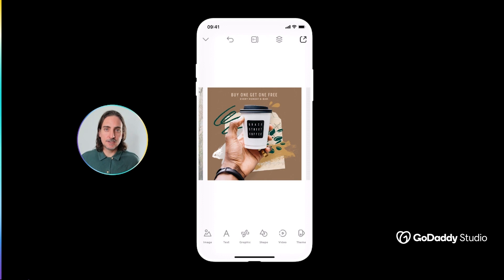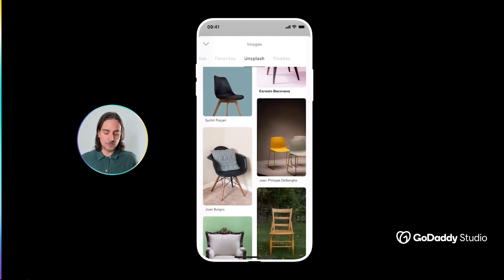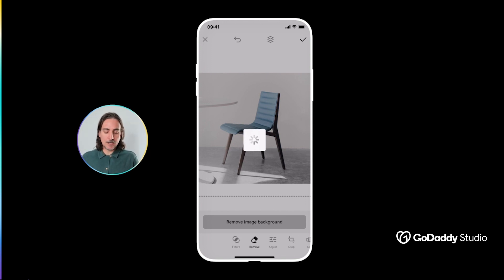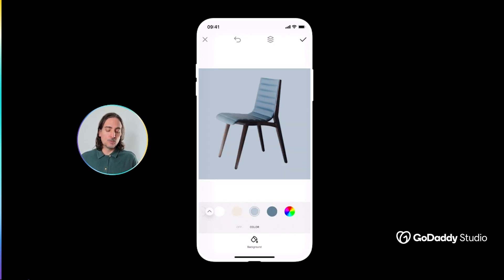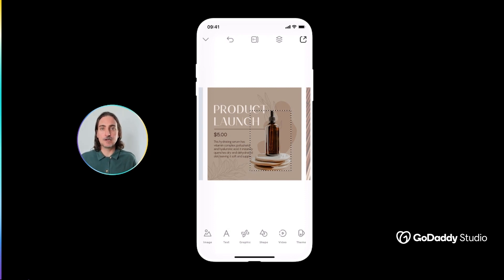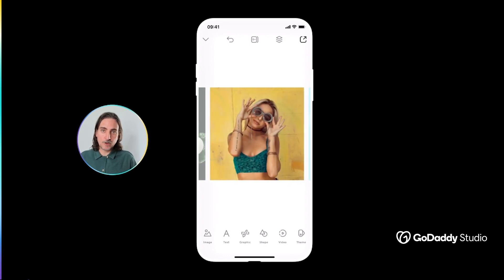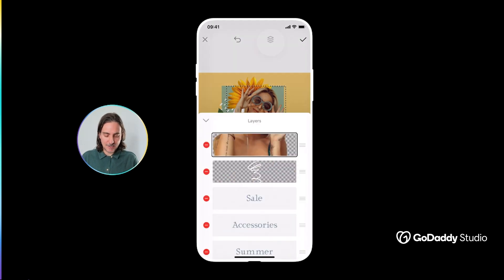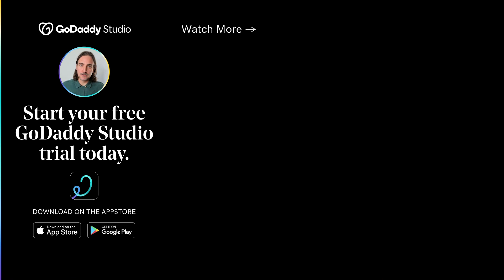Make STUNNING Product Shots with Remove Background Tool | GoDaddy Studio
If you want to create professional product shots for your online store, or play around with the collage aesthetic, the new Remove Background tool in GoDaddy Studio is about to change your world.

0:00 – The Remove Background tool in GoDaddy Studio is now available on iOS, Android, and Web.
0:24 – Adding an image to your canvas.
0:48 – Finding and using the Remove Background tool.
1:18 – Colorize backgrounds for a pro’ studio’ look and feel.
1:38 – Add graphics and text for eye-catching product images
1:58 – Templates make it easy for non-designers to make magic.
2:34 – Try out Remove Background for the on-trend collage aesthetic.
3:15  – Remove Background will save you time, money, and unlock new ideas!
3:32 – Try it out fright now, by downloading the free app.

Let's introduce you to the new Remove Background tool in GoDaddy Studio and show you how to use it! You can create professional looking product shots to grab attention and make sales. Or have fun and stretch your artistry in creating graphical self-portraits with an on-trend collage. With the endless projects you can elevate with the Remove Background tool, GoDaddy Studio gives you the power to easily create designs like a pro.